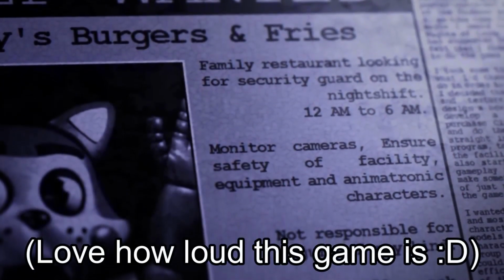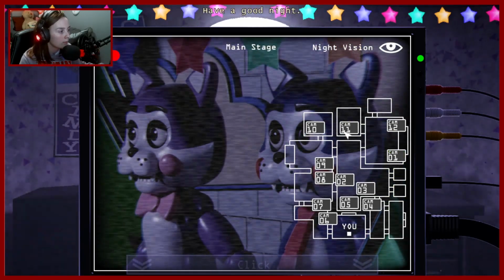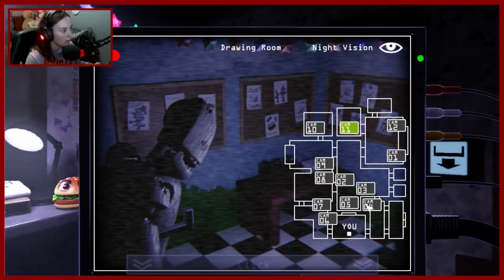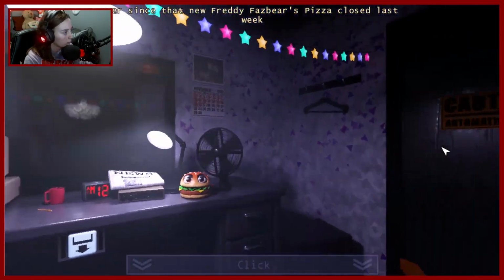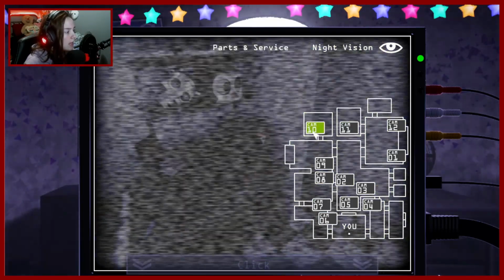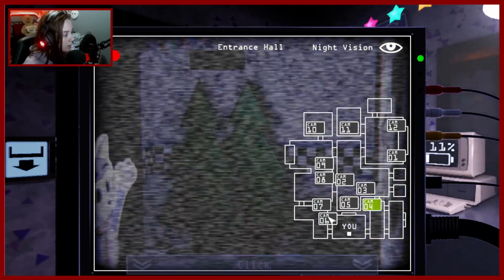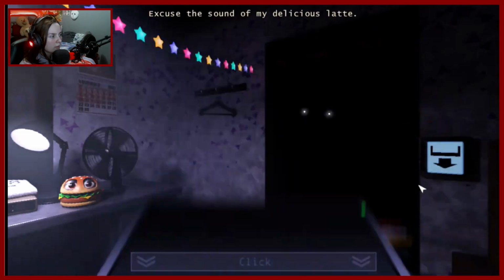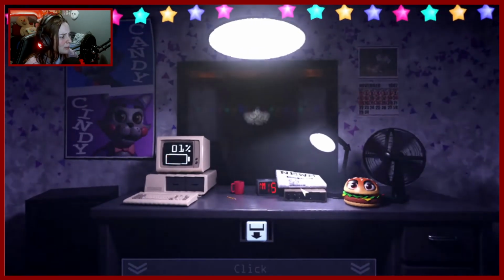Five Nights at Candy's R | IT'S A PENGUIN!!! | ALL NIGHTS + ZERO DEATH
I DID IT ZERO DEATH GANG!
by leaving a comment that says "PENGUIN"

Intro/Outro music: corpse_husband

Thumbnail Art By: Me and game creator

If anybody feels like helping a homie out.
Sharing this link with others also helps!

I'M AN ARTIST:
Do YOU like the channel art?
I created it so if you want something like that.

- Ryuk ❤